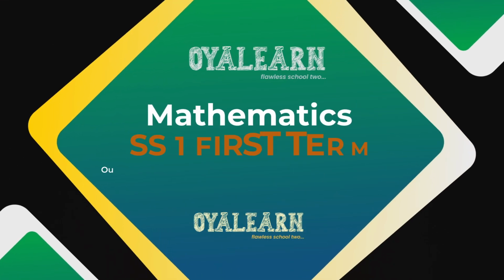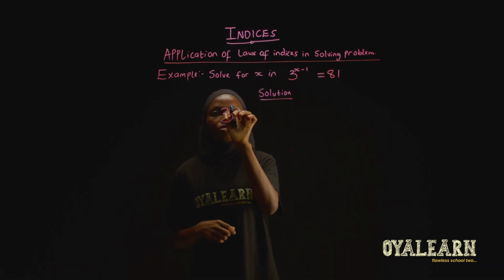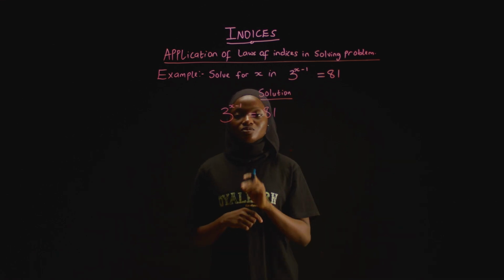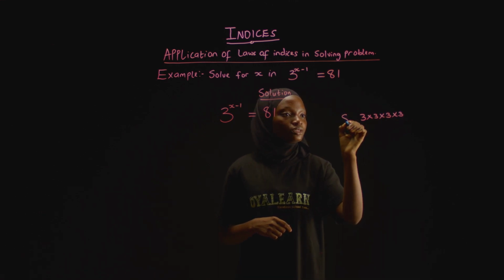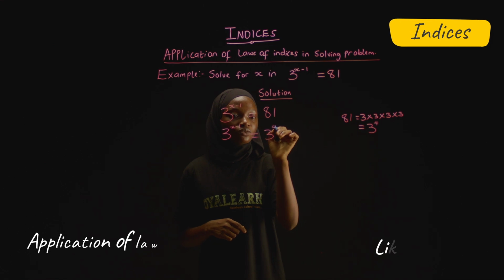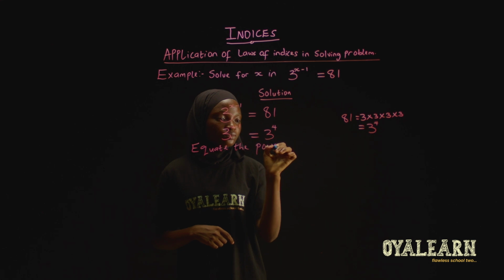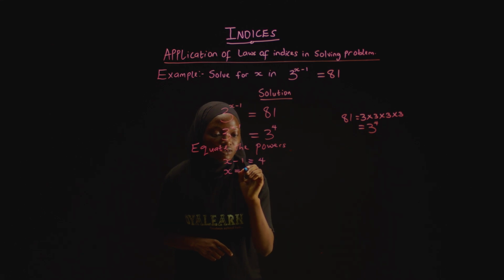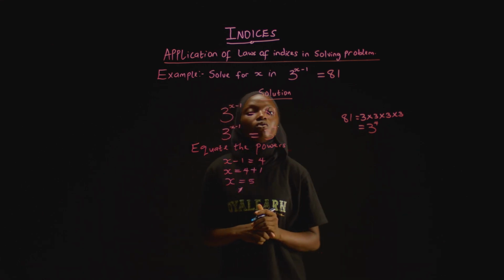SS1 | Indices | Laws of indices